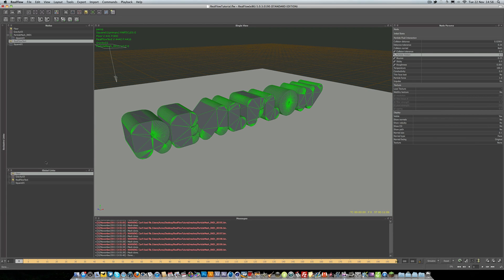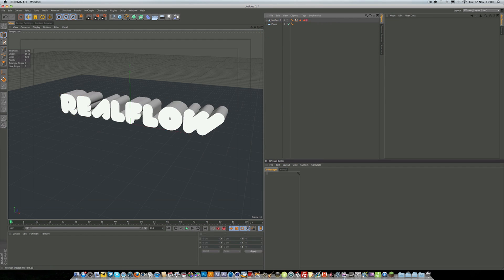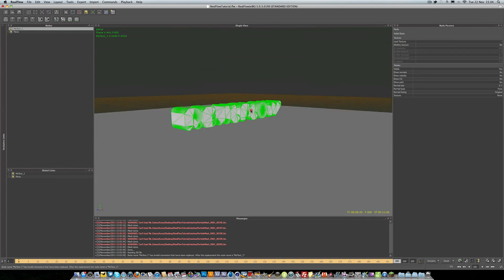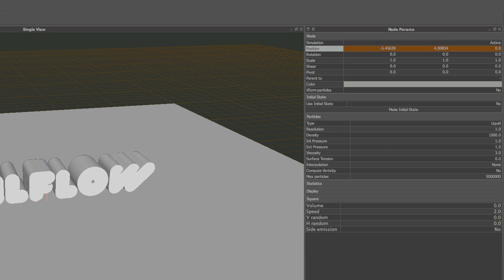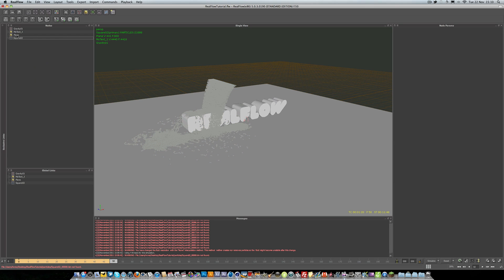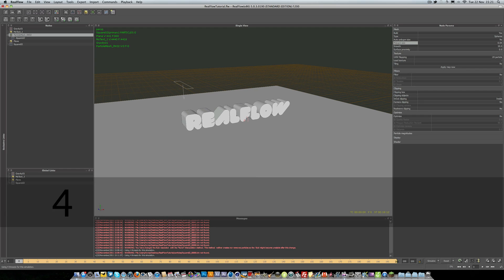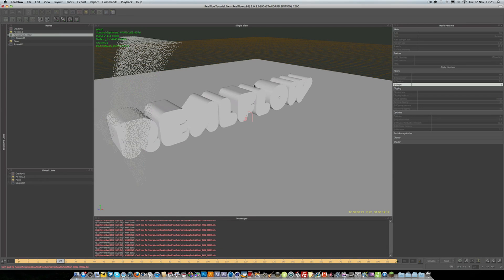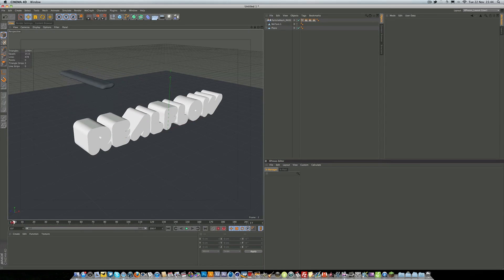Using "RealFlow 5" with "Cinema4D" Tutorial - AcrezHD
In this video we take a look at how to use Real Flow 5 with Cinema 4D R13.
Such as import / export into Cinema 4D R13, Meshes, Rendering and Settings.

Don't forget to add the video to your favourites by hitting the Favourite button to show your appreciation.